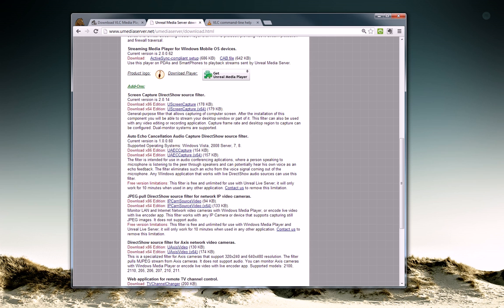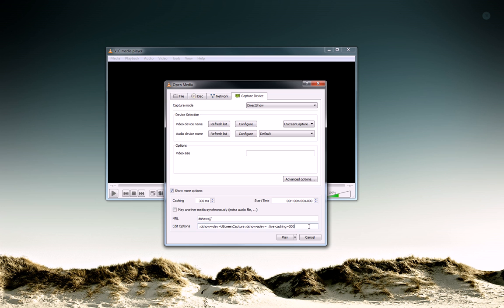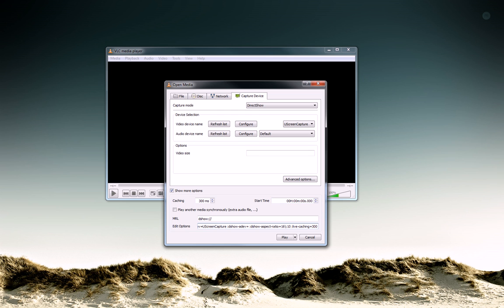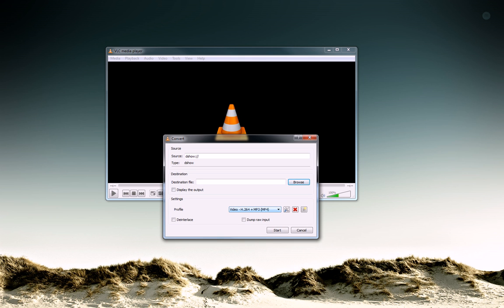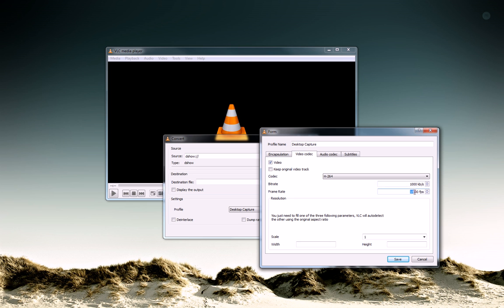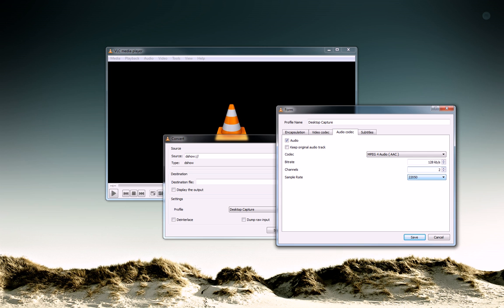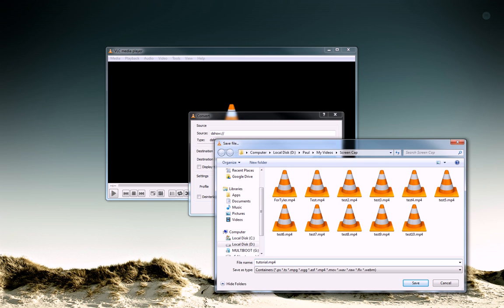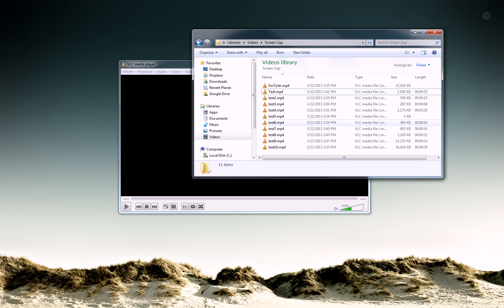Screen Capture with VLC for Windows